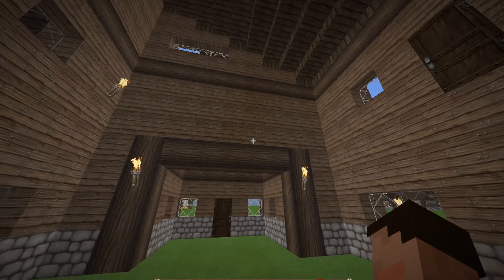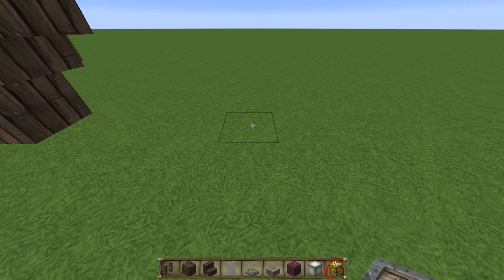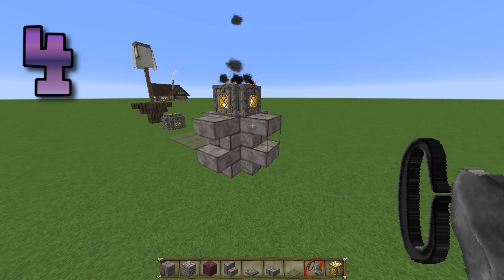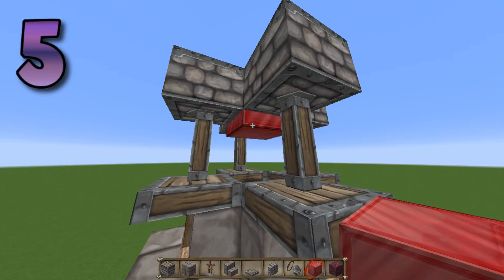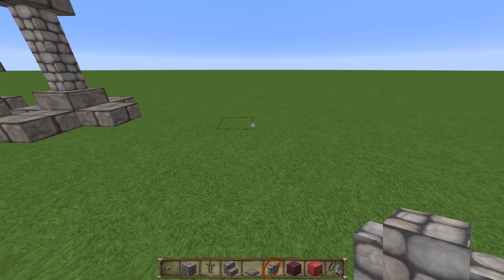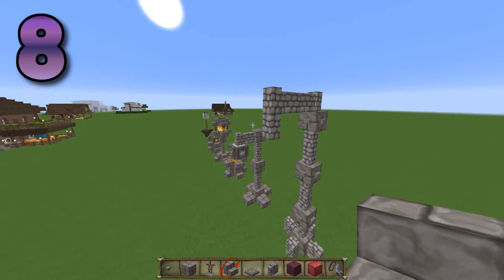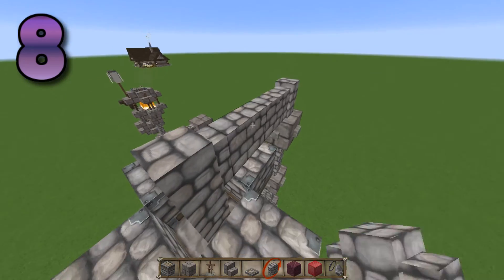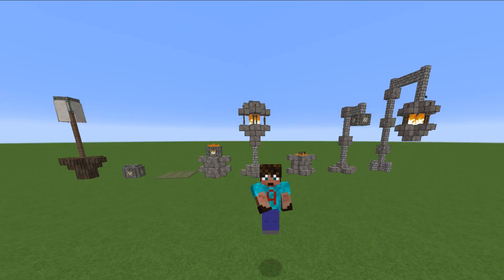8 AWESOME MINECRAFT LIGHTING IDEAS | Minecraft Lighting Tutorial | How to build in Minecraft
WANT TO KNOW HOW TO MAKE LIGHTING IN MINECRAFT PART A REAL FEATURE, NOT AN EYESORE?

REALLY INTERESTING AND NEW WAYS TO LIGHT YOUR MINECRAFT BUILDINGS AND WORLD, SOME OF WHICH YOU WONT KNOW

FIRE, NETHERACK, SEA LANTERNS AND GLOWSTONE ALL FEATURE IN THIS MINECRAFT LETS BUILD

8 MINECRAFT LIGHTNG IDEAS
A Minecraft Lighting Tutorial
The next episode in my Minecraft Tutorial series

In this video, I'll be showing how to develop your walls in Minecraft to make sure your Minecraft building techniques are the best they can be.

Absolutely awesome lights and lighting solutions with great details and so very simple

Easy Minecraft Tutorial to help you create some great lights for some superb Minecraft building

its one of my favourite minecraft videos, and it doesn't even contain the minecraft song

POKEMON GO VIDEOS, ROBLOX VIDEOS, SHOUT OUT VIDEOS

A FAMILY FRIENDLY VIDEO | NO SWEARING

Don't miss my other videos in this lets play Minecraft series which can be found here:

Other playlists also available including Skywars, PvP, Arcade, Death Run and others

MUSIC

Elektronomia - Energy

Minecraft
lighting
how to make lighting
lighting ideas
how to light up your house in minecraft
minecraft light
light
tutorial
how to build in minecraft
minecraft tutorial
building tutorial
avo
avomance
family friendly
How to build
how to
minecraft videos
craft
Minecraft lighting
minecraft lighting design
lighting design
rustic
castle
medieval
stone
wood
sea lantern
netherrack
firepit
minecraft firepit
fire pit
lighting with fire